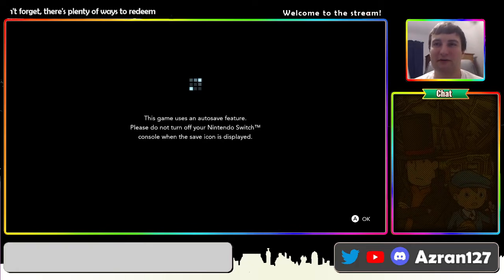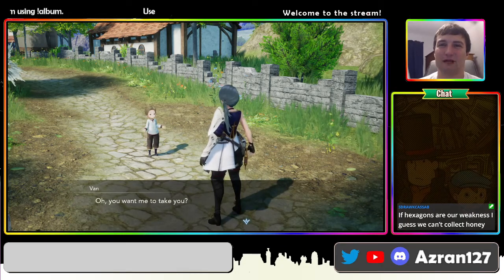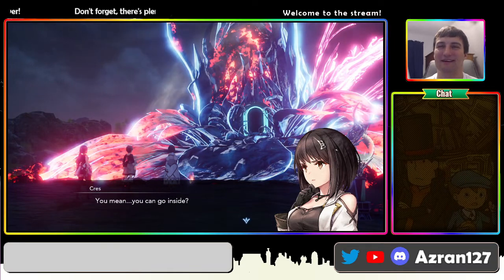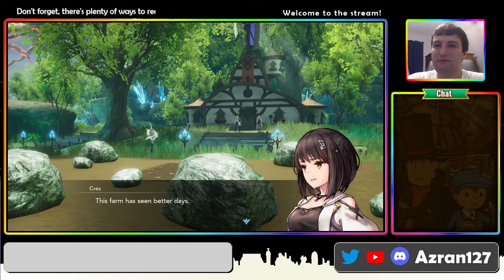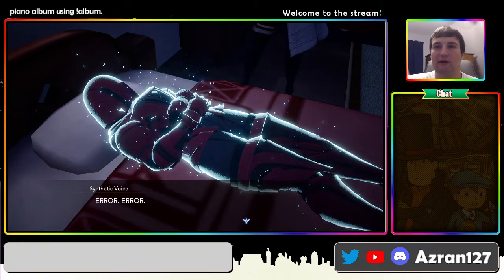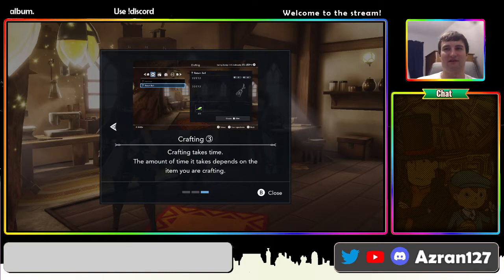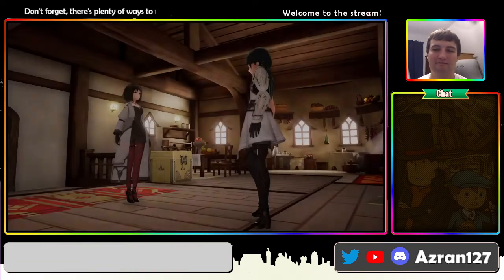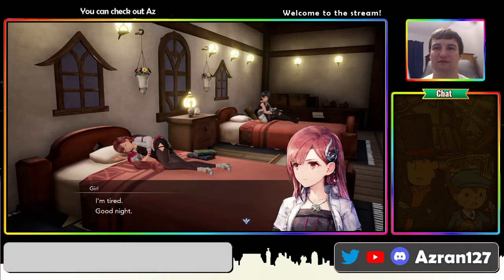First Impressions || Harvestella (Prologue Demo)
I enjoyed the game "Sakuna Of Rice And Ruin," a game in which farming buffs a goddess in order to help her with side scrolling combat stages. In enters Square Enix with a game in which farming helps your character get equipped for an action RPG. How do the first hours fare? Find out now.